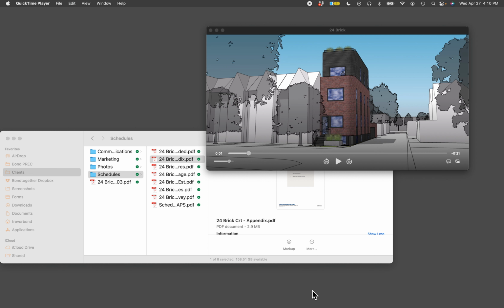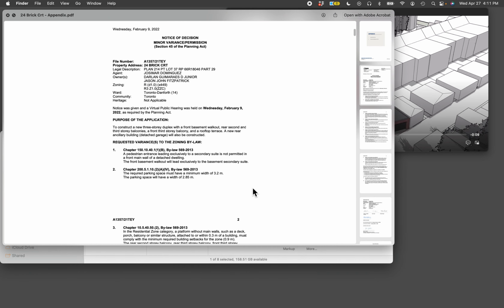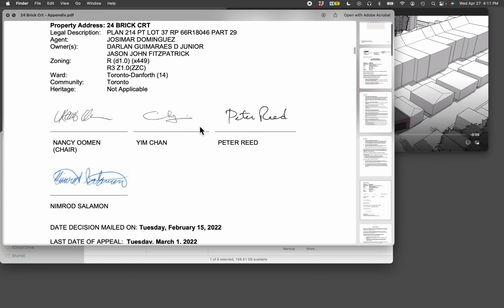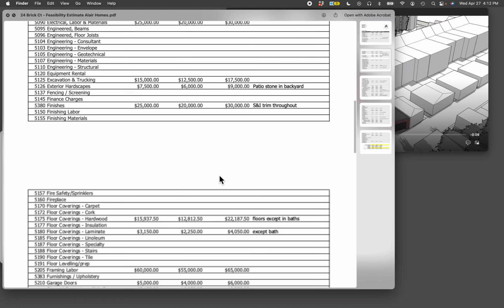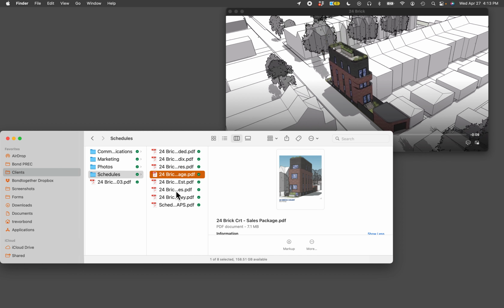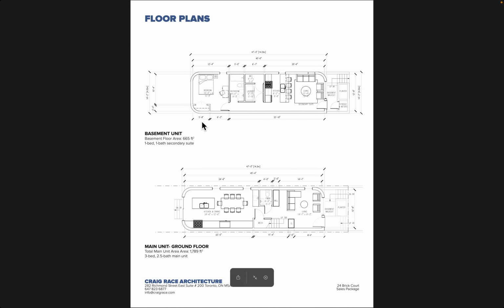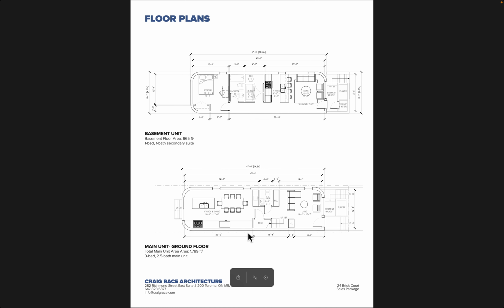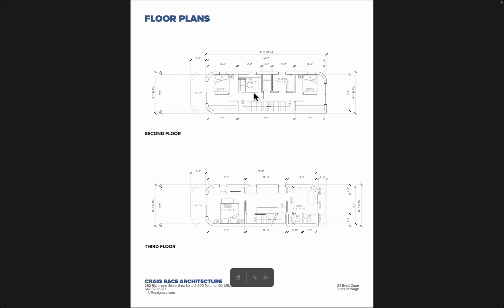24 Brick Court Document Review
If you've already gone through the listing, or received a package from me with supporting documentation,  this video is a quick overview of the content, changes, costs and milestones for the proposed development.